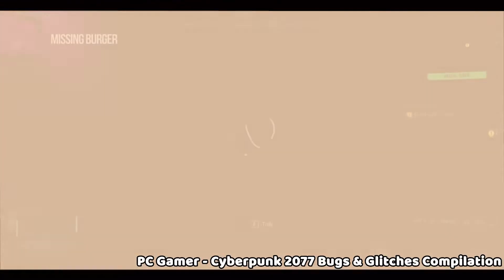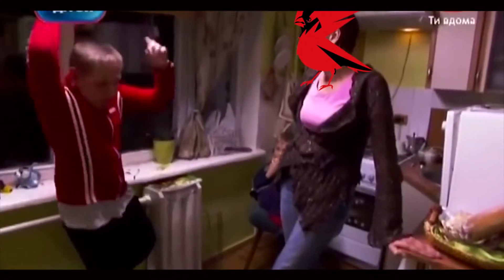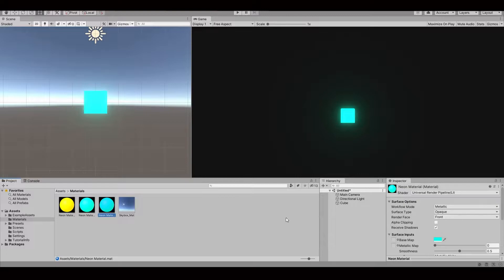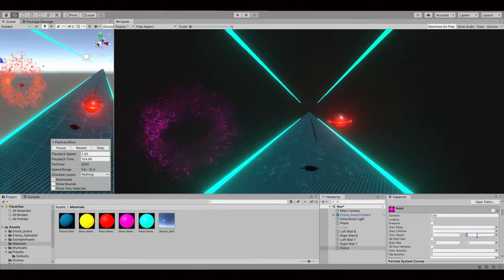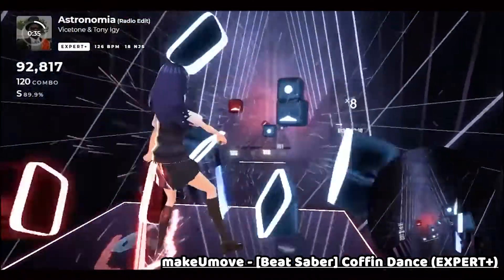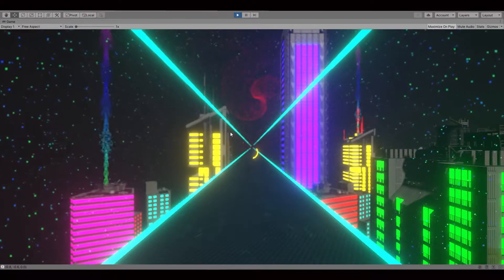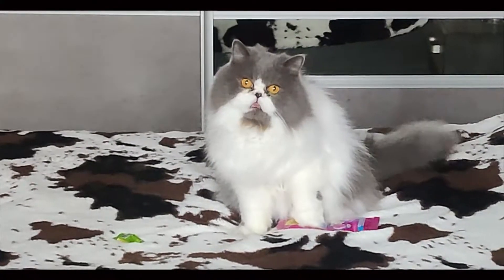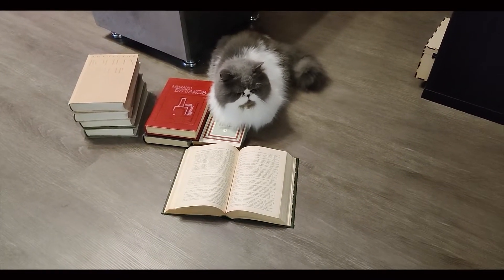I MADE a CYBERPUNK GAME in UNITY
Sup gamers! Today I am gonna try and make a CYBERPUNK style Game in Unity.

2 weeks ago Cyberpunk 2077 was released and let's just say it was not the most successful game. Creators of Cyberpunk, CDPR, were pressured from different sides to release the game as soon as possible. Both players and investors were pressuring them to release Cyberpunk. And once that happened and the game ended up being (who would have guessed) unpolished and unfinished, same people starting bulling CDPR again. I decided to kill 2 rabbits in one shot  paying tribute to the company and also using the hype around Cyberpunk xD.

Songs: Crimson Fly – Huma Huma

If you found this video entertaining, here is some other channels you might find interesting: